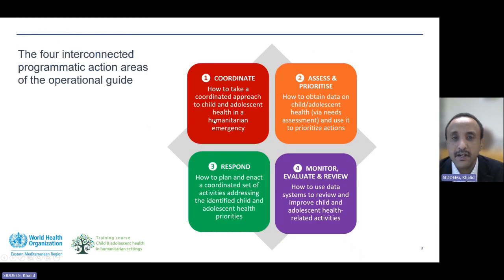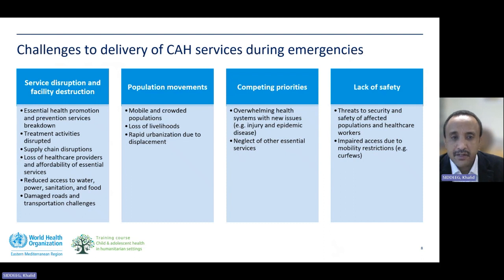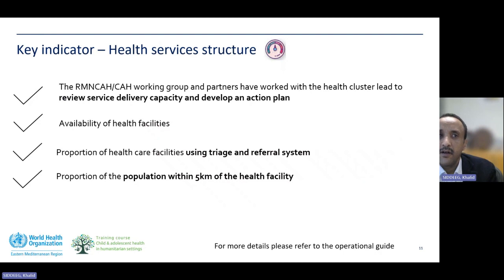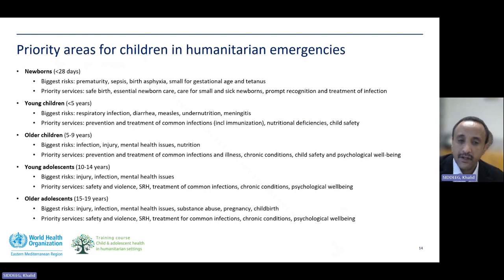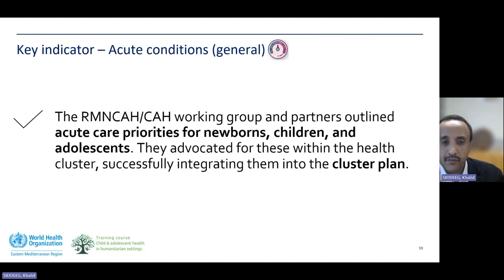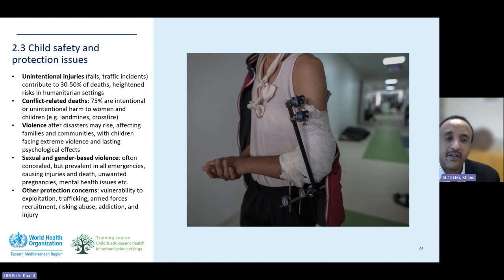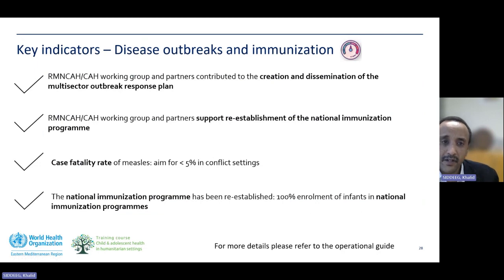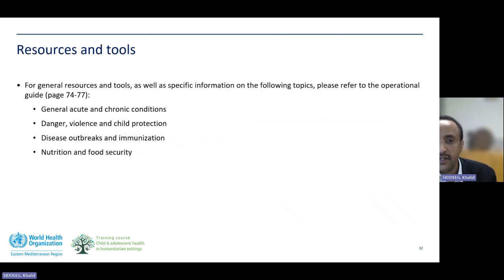GFMER-EMRO CAHHS course 2024 Module 3: Respond (part 1) - Khalid Siddeeg